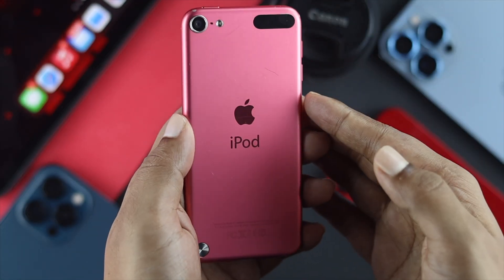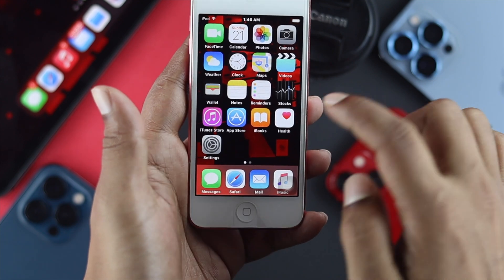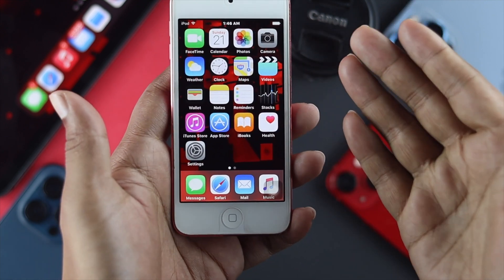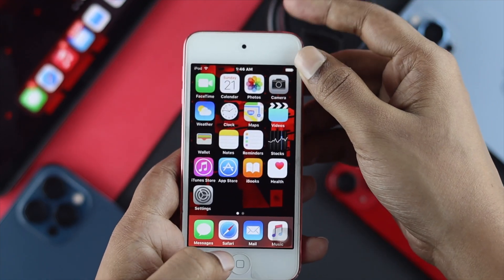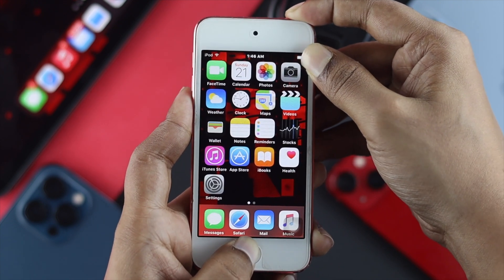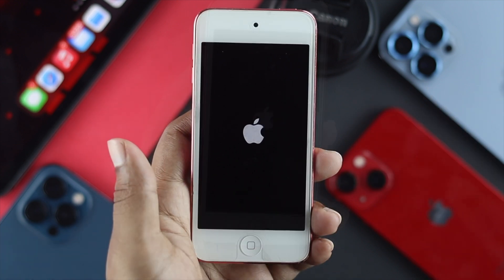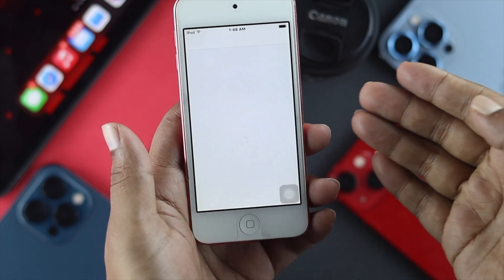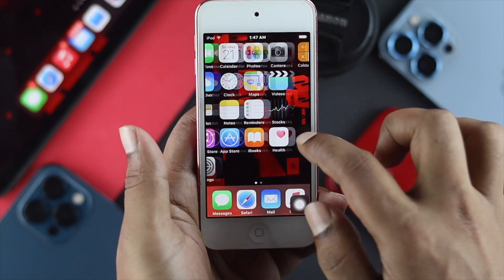Fix: iPod Touch Screen Frozen Can't Swipe [Unresponsive & Laggy]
Your OLD iPod Touch (5th/6th/7th Gen) screen is not responding, and can’t swipe on the touch screen, even if it’s not completely frozen, it's extremely laggy?  A quick and easy way to solve unresponsive screen on iPod Touch to speed up it's touch screen.

0:00 What this video is about
0:40 Fix Frozen iPod Touch